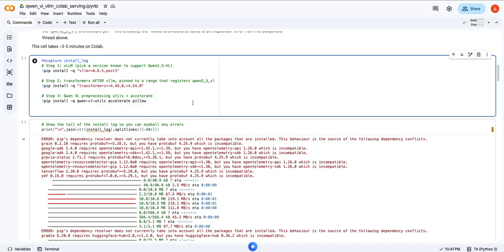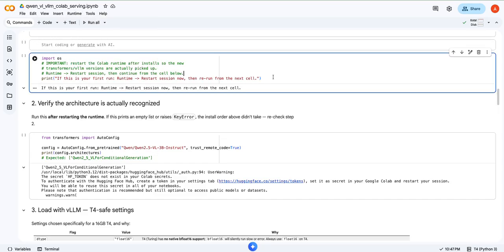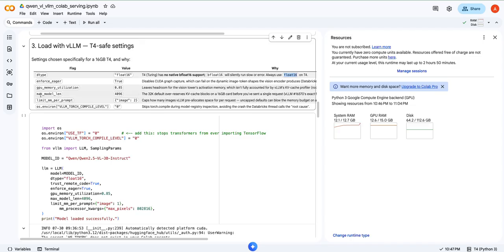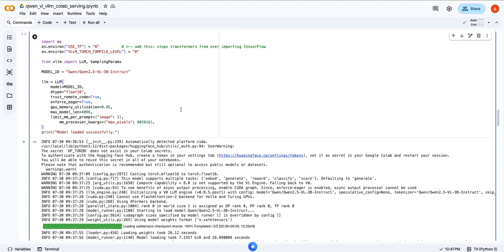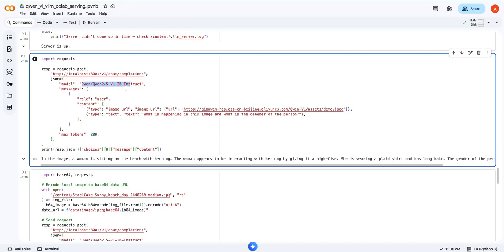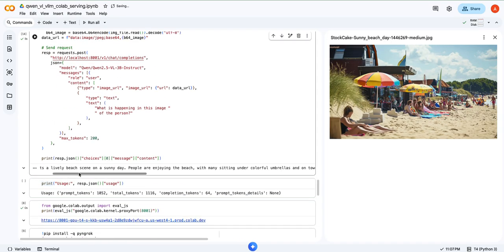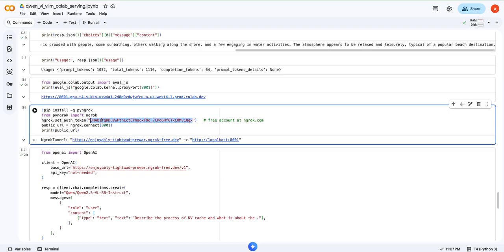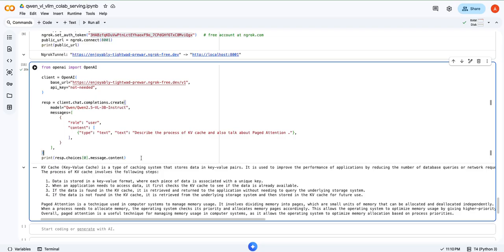Run Qwen with vLLM | Fast LLM Inference Step-by-Step Tutorial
In this video, I demonstrate how to run a Qwen language model using vLLM for fast and efficient LLM inference on Google Colab

We will go through the complete process step by step, including installing the required libraries, loading the Qwen model, configuring parameters, and generating responses

This tutorial is useful for beginners, machine learning engineers, data scientists, and developers who want to run open-source large language models efficiently.